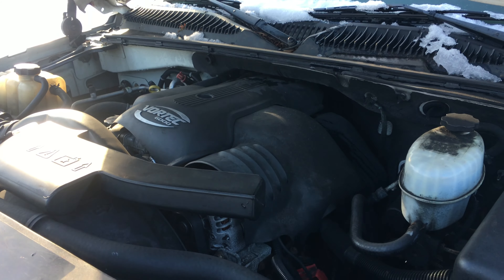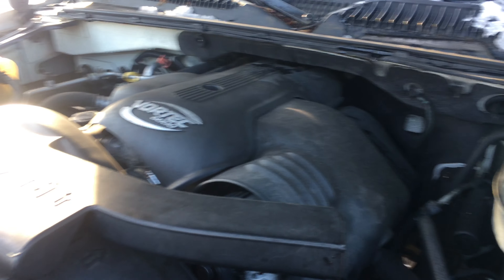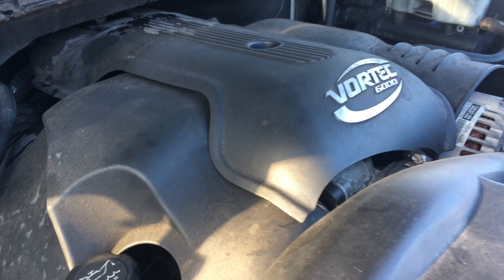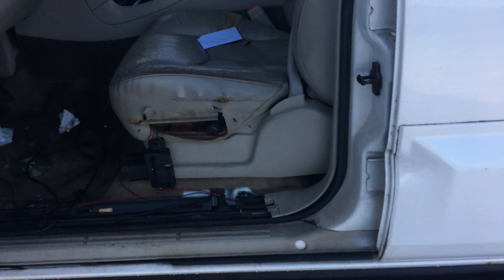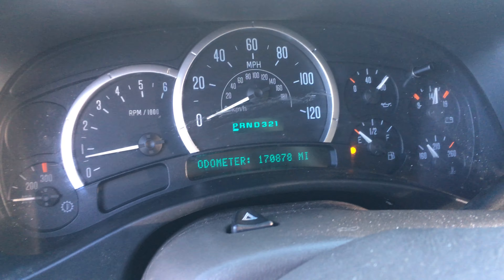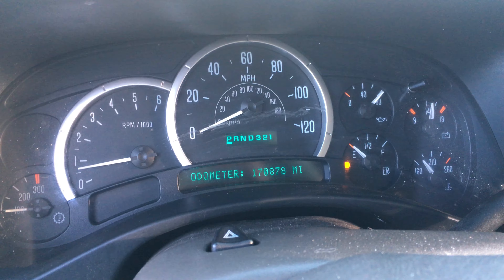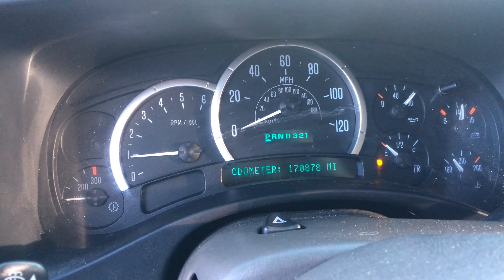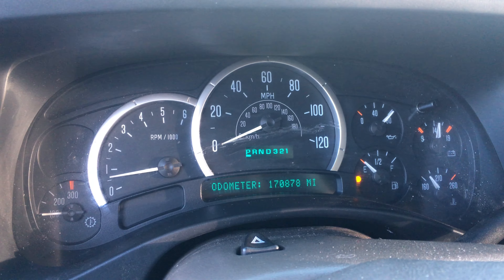Stock # 191147 '03 Escalade LQ9 6.0L Chevy LS Engine 170K Miles